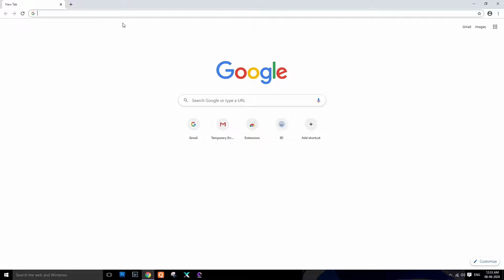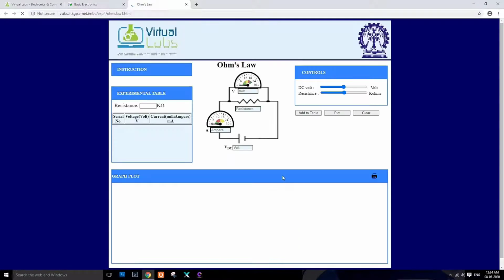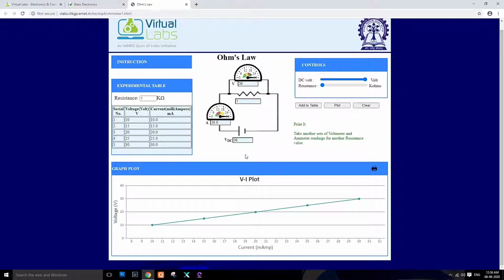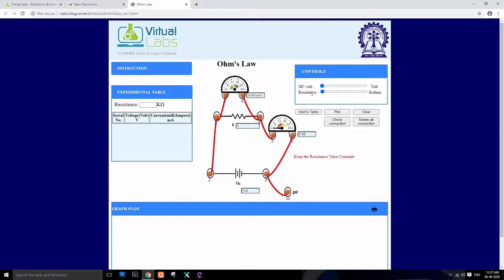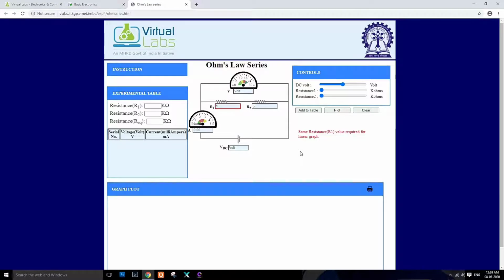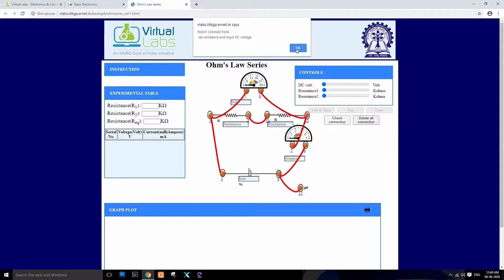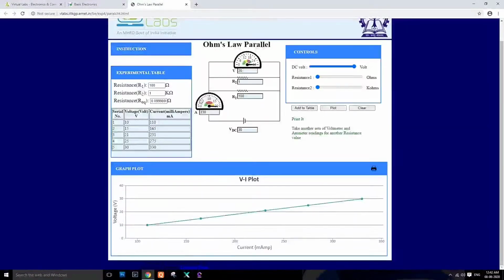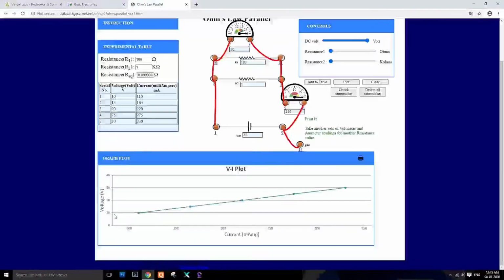||Virtual Laboratory || Verification of Ohm's Law || Electrical Technology || Diploma ITI & B.tech||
Hi Students,
This video is to know about the basics of virtual lab step by step.
We have performed Verification of Ohm's law using this platform. This video is for Diploma, ITI and B.tech Students.